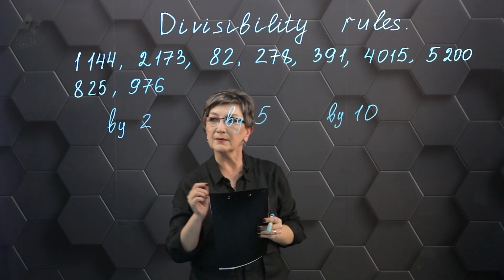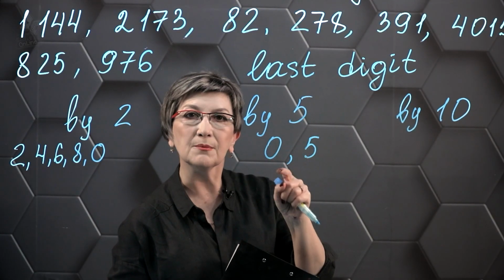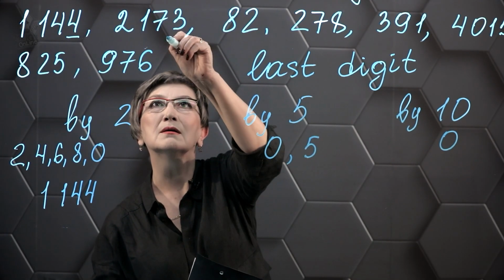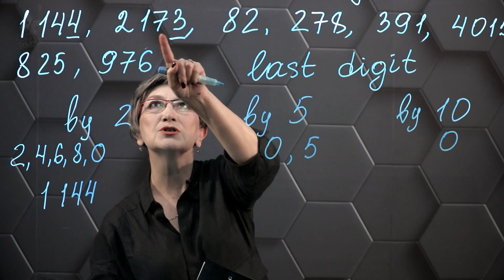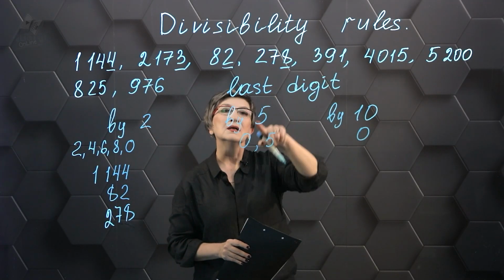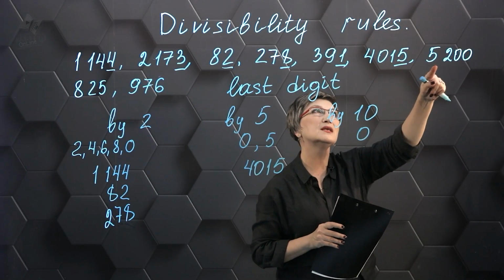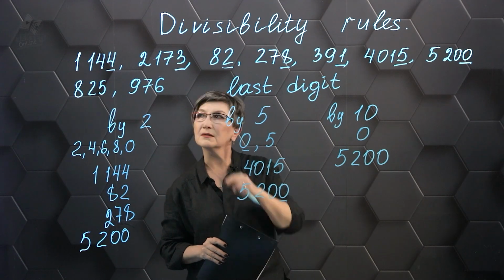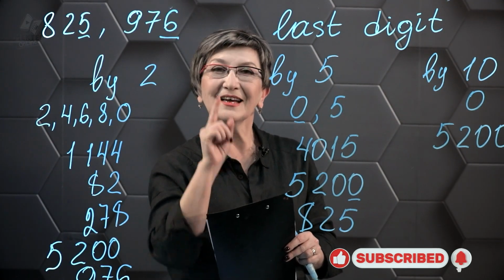Divisibility rules. Part 2.